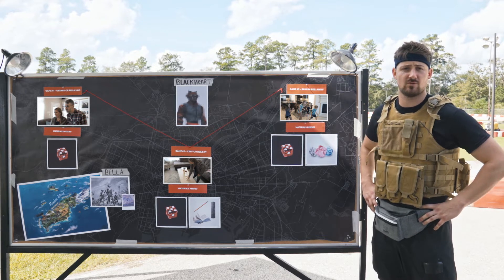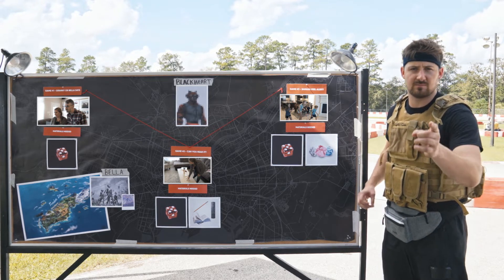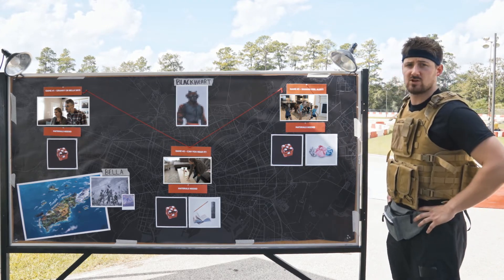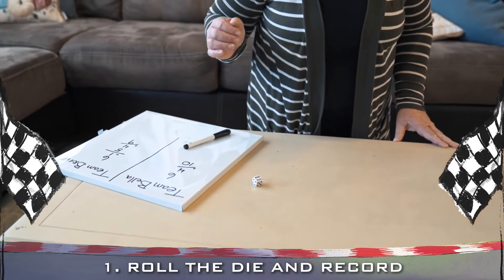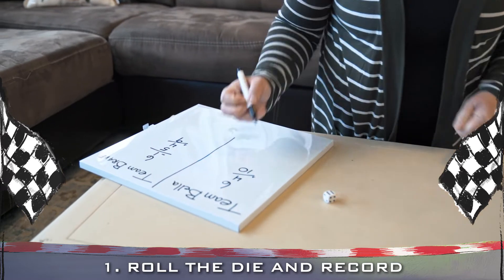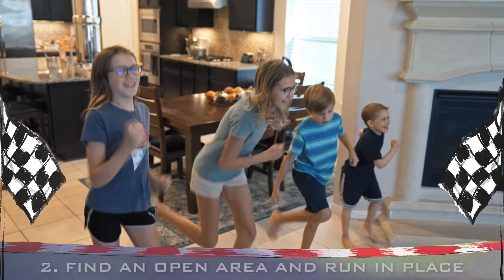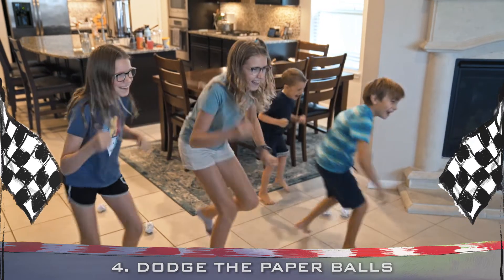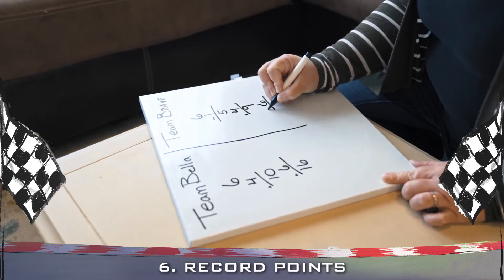More Than Spots & Stripes - Brave Challenge Game Three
An instructional video for the Brave challenges in More Than Spots & Stripes.